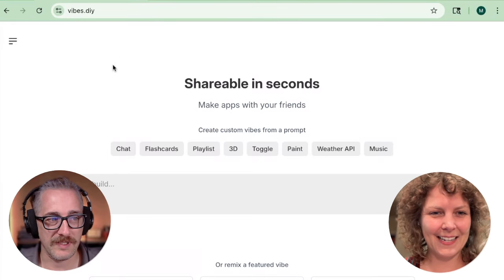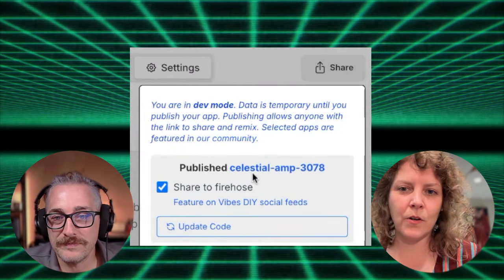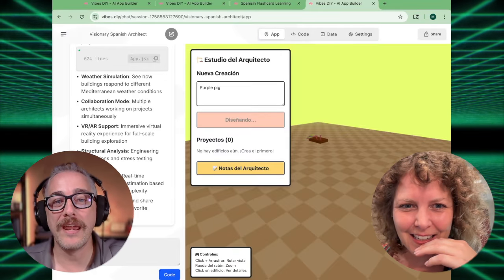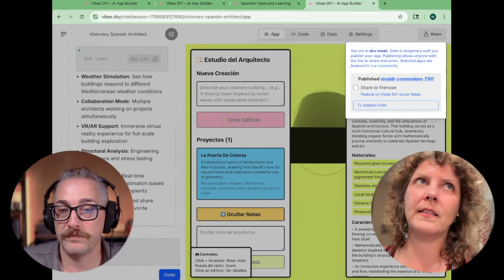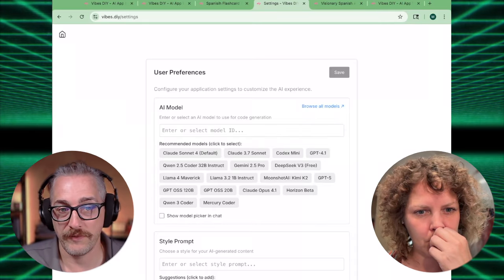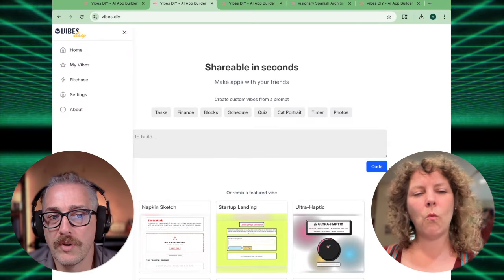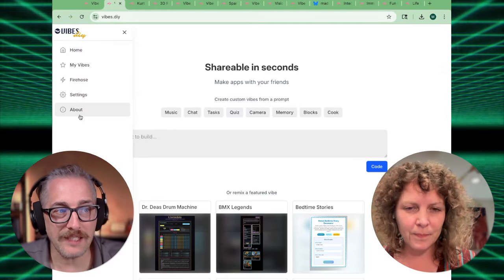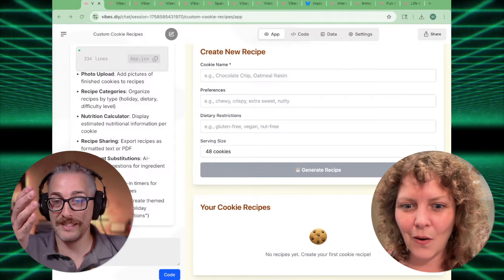Vibes DIY Tutorial: How to Build AI Apps in Minutes (No Code)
In this tutorial, Mike and Meghan walk through the basics of Vibes DIY, a no-code app builder that lets you create AI-powered apps right in your browser.

We cover:
0:00 Introductions
0:22 Login
0:49 Featured Prompts
1:52 Sharing
2:43 Remix
3:35 Open Prompt
4:27 Editing Code
5:39 Publish to Save
6:48 QR Code
7:21 Settings
10:18 My Vibes
11:45 Recap
14:14 Eject

By the end, you’ll see how easy it is to go from idea → working app in just a few minutes, no coding required.